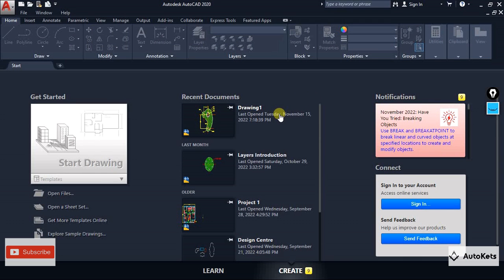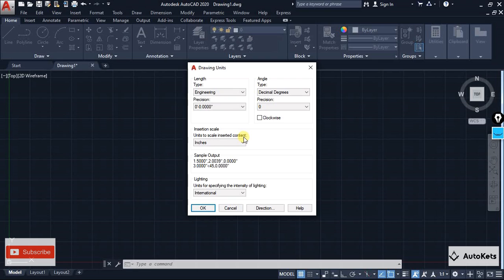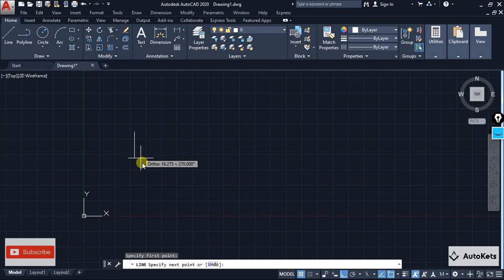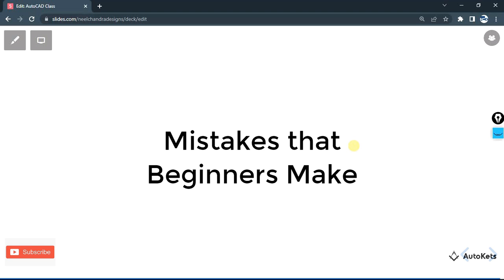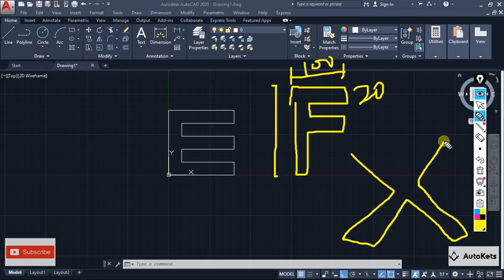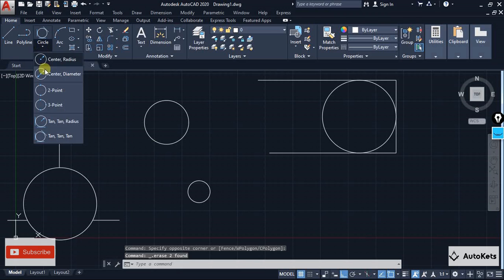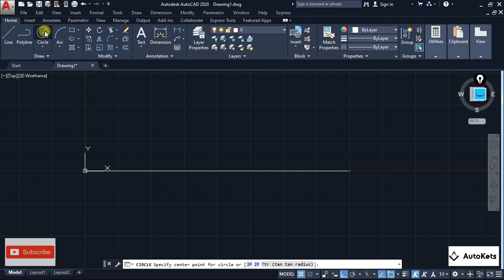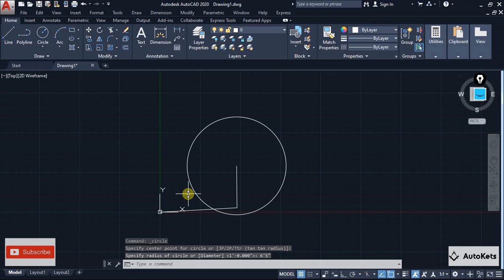AutoCAD for beginners| A Quick Tutorial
Yes, Our course is on Udemy as well!!, Visit the provided link to enroll into our Comprehensive AutoCAD Course on Udemy.

In this video, we have brought you a quick tutorial for the beginners in AutoCAD, Learn how to get started and how to use some of the important tools in AutoCAD, Here we will going to learn in the new interface, so you will also get familiar with latest interface of AutoCAD

The Lectures are divided as follows.
Lecture 1 : Introduction to AutoCAD: We will going to see the interface and toolbars.
Lecture 2: Unit Setup and Line Command
Lecture 3: Line with Dimensions and Ortho Mode
Lecture 4: Mouse Handling & Workspace Accessories
Lecture 5: Mistakes People Do
Lecture 6: Exercise
Lecture 7: Circle Command
Lecture 8 :Trim Command
Lecture 10: Working On Feet & Inches

🚀 Whether you're an architect, engineer, designer, or simply someone interested in CAD, this tutorial will help you unlock the full potential of AutoCAD.